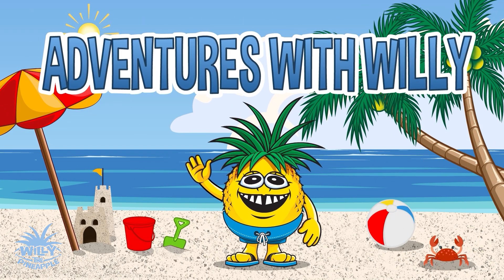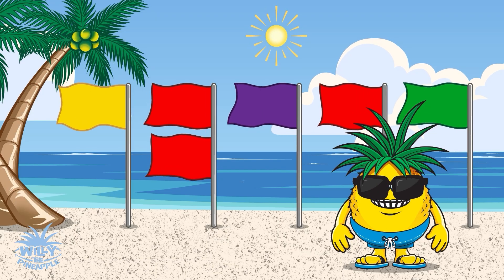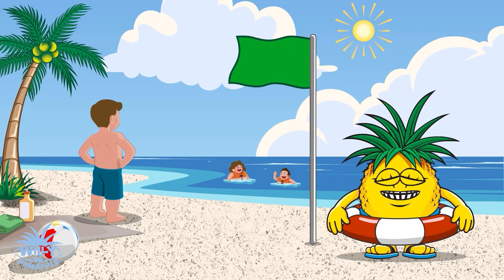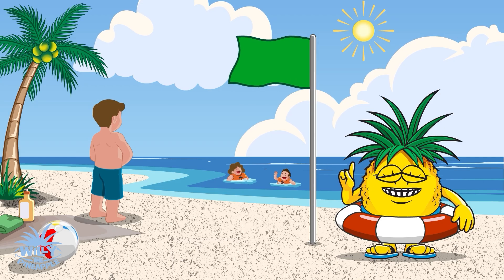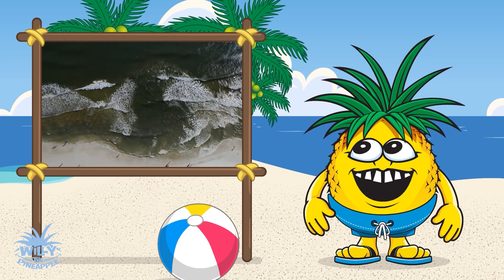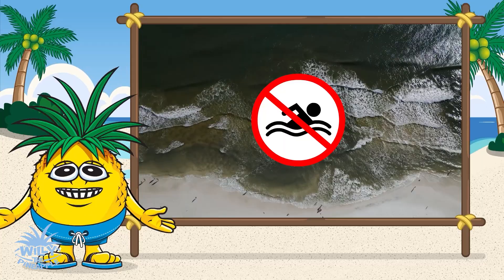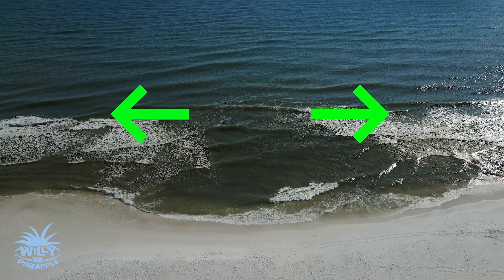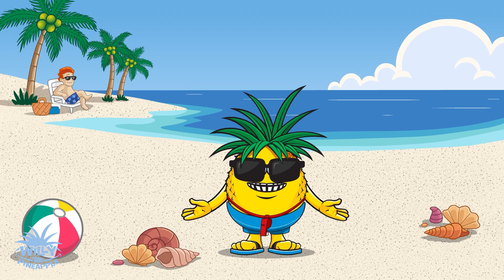Willy's Beach Safety Super Special | Beach Safety Flags | Rip Currents | Educational Videos for Kids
Aloha, beach detectives! Join Willy the Pineapple in this Beach Safety Super Special where you’ll crack the code of beach flags AND learn how to spot and escape rip currents. The ultimate kids’ guide to staying safe, smart, and ready for fun at the beach!

Aloha, beach detectives! In this Beach Safety Super Special, Willy the Pineapple combines two of his most important missions into one big adventure: learning the secret code of beach flags AND discovering how to spot and escape rip currents.

Kids will join Willy on the sand and in the surf to uncover safety tips that every family should know before heading to the beach. From green flags to double reds, from staying close to shore to swimming smart, this episode is packed with fun, facts, and lifesaving lessons.

Perfect for classrooms, families, and young explorers, this super special makes beach safety easy to understand and fun to remember. Grab your detective badge, and let’s dive in!